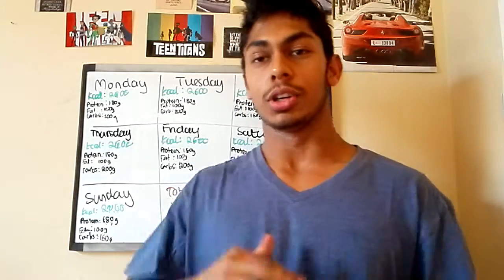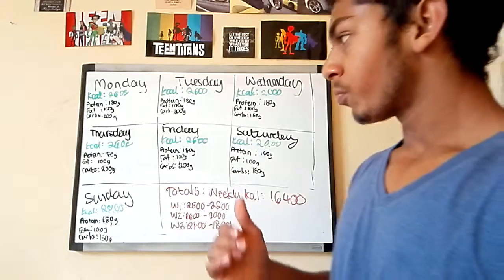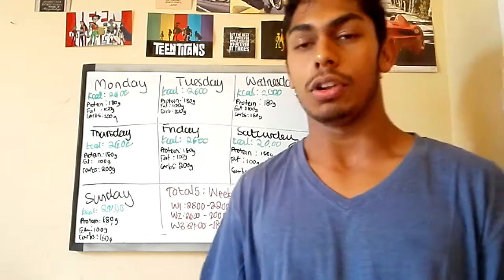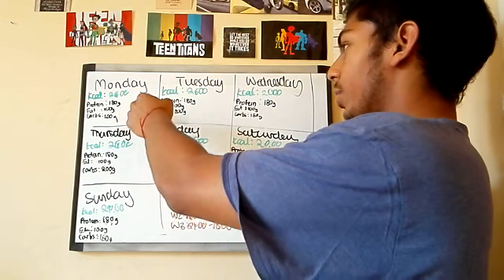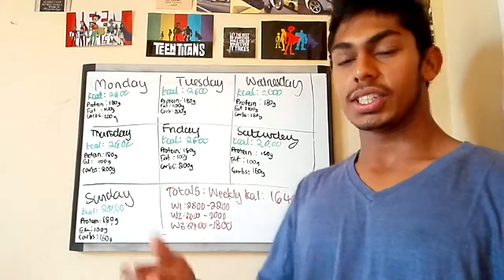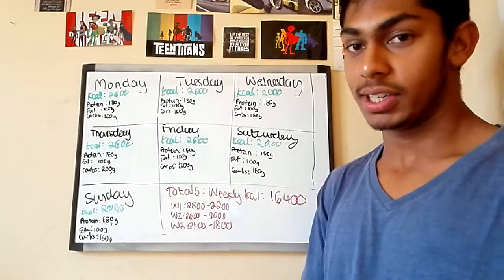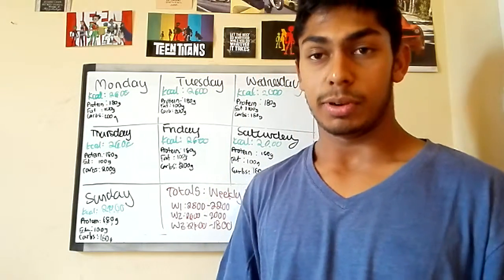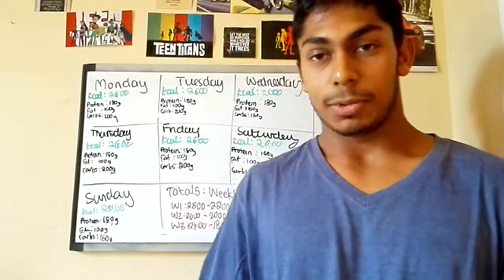The Best Way to do Flexible Dieting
Flexible diets like IIFYM (if it fits your macros) are a great way to diet without losing your mind. To further assist you in your diet you should think about your caloric intake in a weekly basis. If your maintenance calories are at 2000 per day that means you are taking in 14 000 calories that week. (2000 x 7) A weekly basis is the best way to view it, because manipulating your calories on a specific can be difficult and a daily basis can give you to narrow of a view.

If you were to have a cheat meal on one day and you exceed your daily calorie intake by about 500 calories, it won’t be big trains smash as long as you are not close to a show. You can deficit in the further days to come and even spread the deficit across multiple days so the deficit doesn’t become so noticeable and you still maintain your calorie needs at the end of the week.

Looking at your calorie intake on a weekly basis can make it easier for you to diet whether you are on a cut or maintaining weight and not so much when you are on a bulk. This makes it easier to track progress and fit in refeeds and even cheat meals. I found this to be to be superior as to looking at your calorie needs on a daily basis. If you do decide to do this please use moderation and don’t go for cheat days.